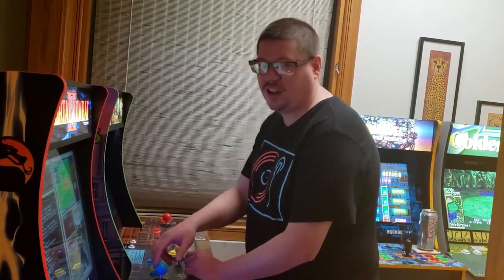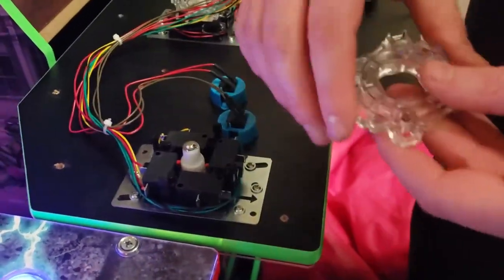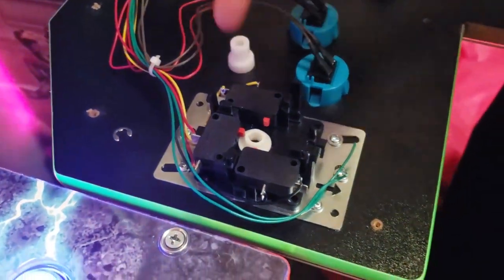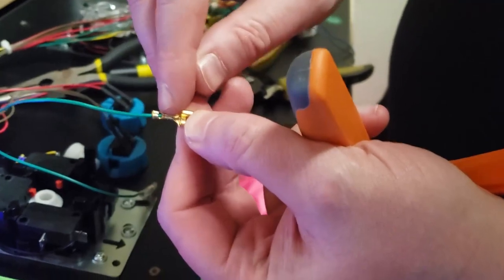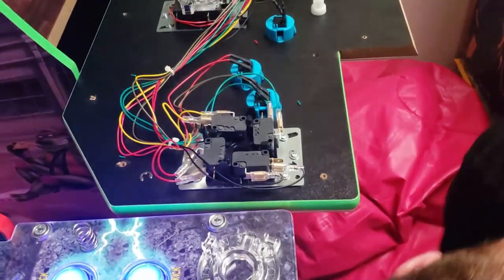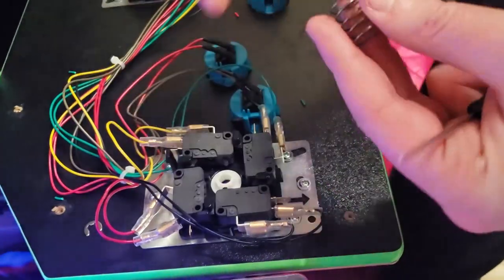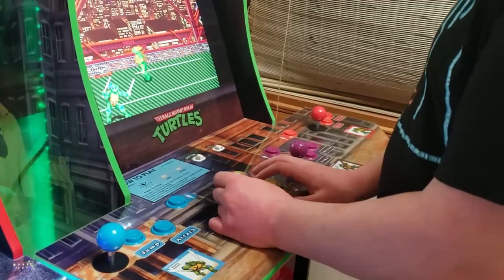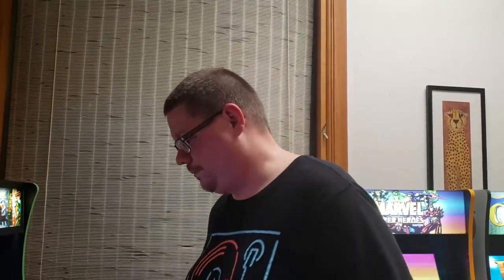Better Than SANWA?!?! CHEAP ARCADE1UP JOYSTICK UPGRADES!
Let's face it: the stock A1U joysticks SUCK! Can we make them better than Sanwa for only about $10 USD per stick? Let's find out!

The gates came from a random seller on eBay, whoever was cheapest. They only had 5 and I bought 4, so I'll just give you what to search for: "Sanwa LJF octagonal gate"